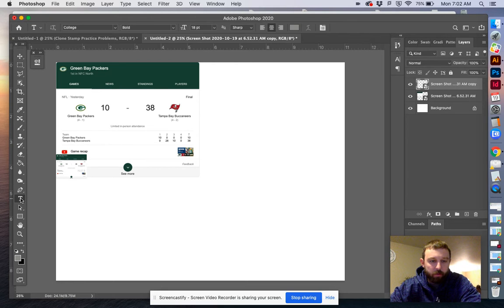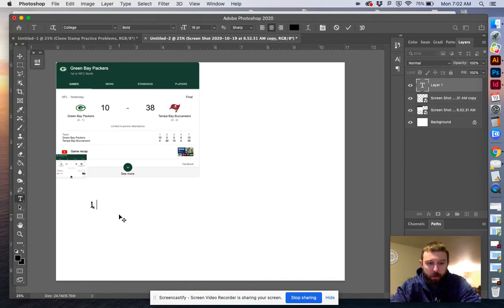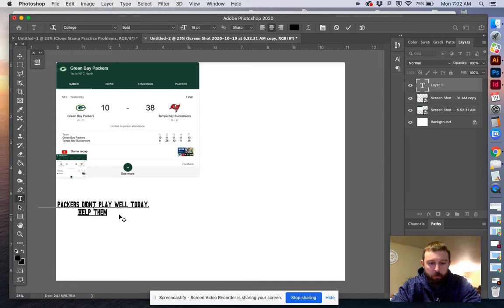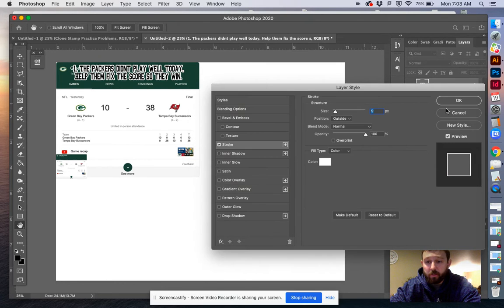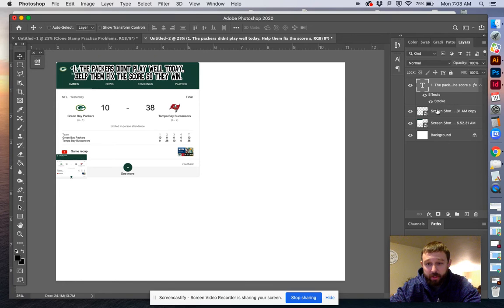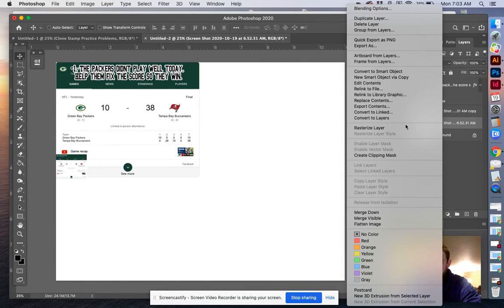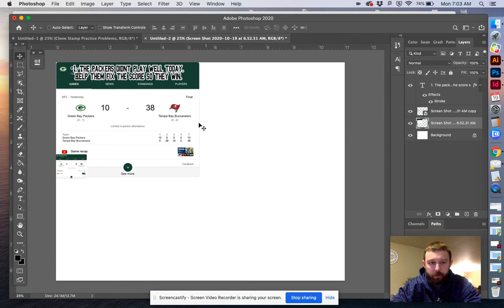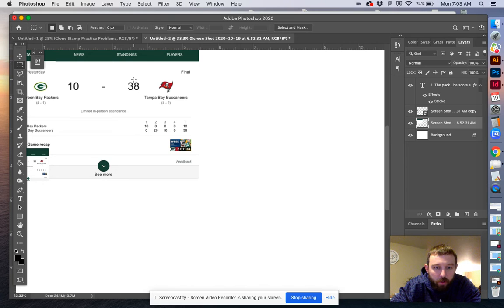Clone Stamp Part 2: Story Problems